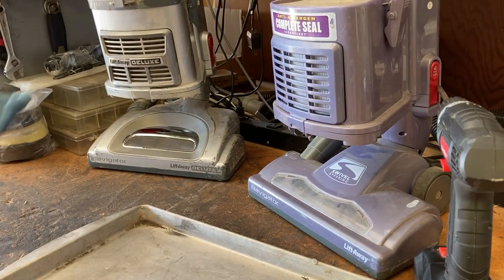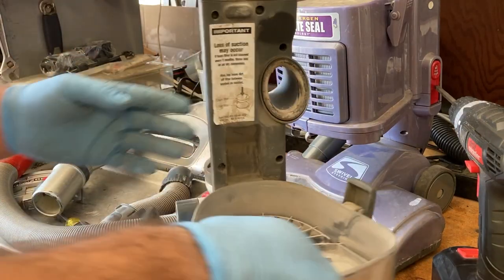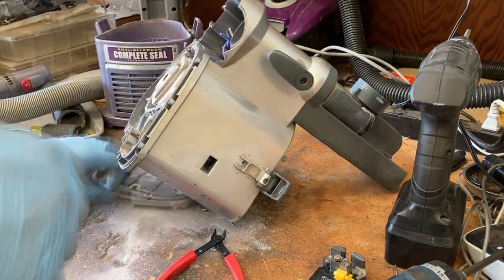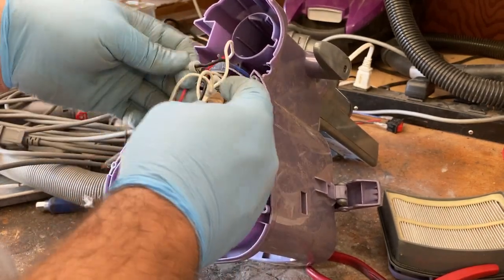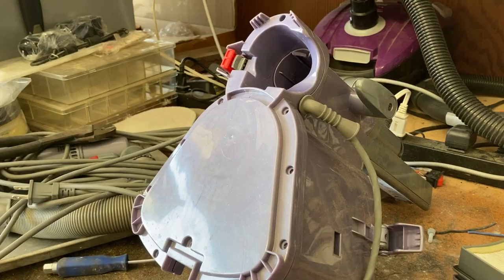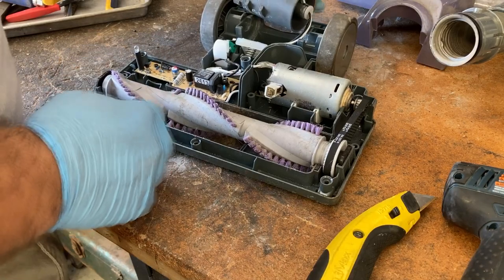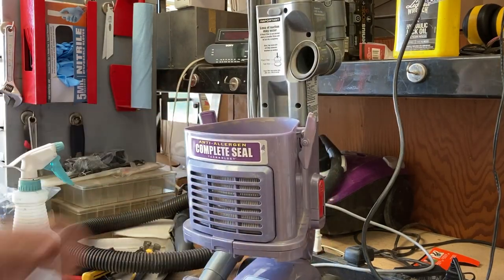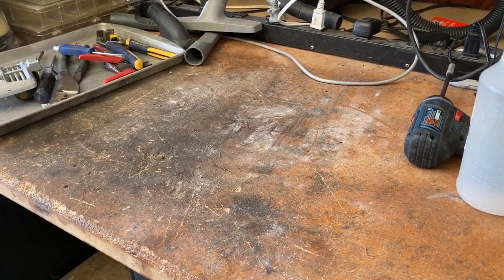Shark Navigator Vacuum Cord Replace and Full Service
Wire Connectors